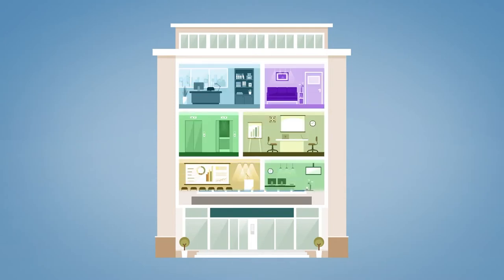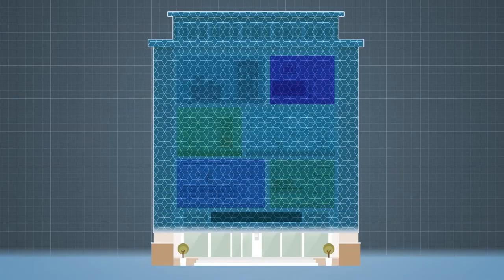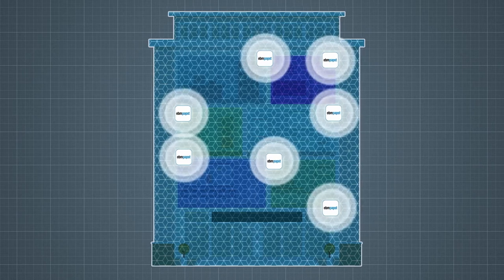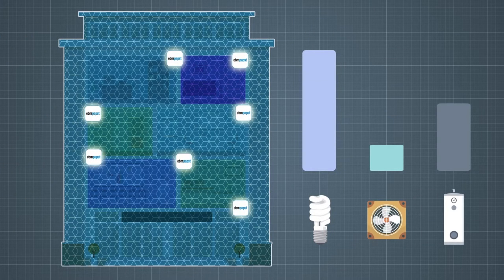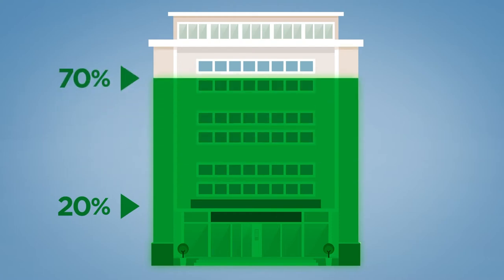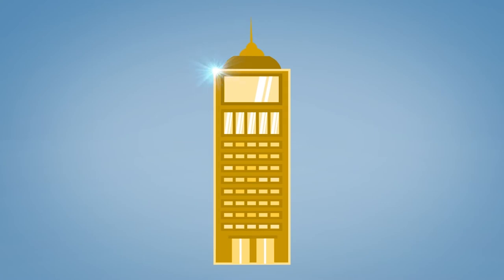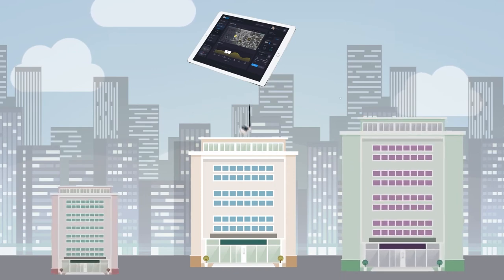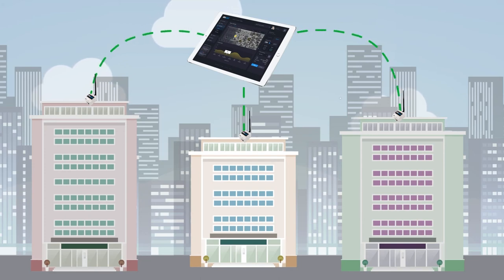ebm-papst AB at 600Minutes Property and Facility Management 2020, Sweden (Spotlight)